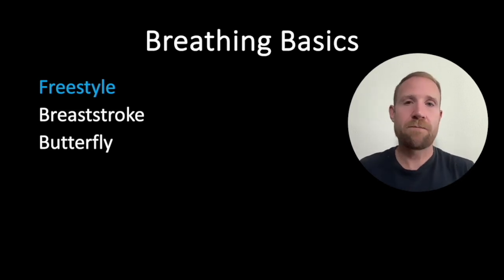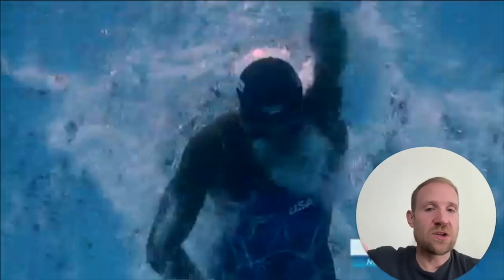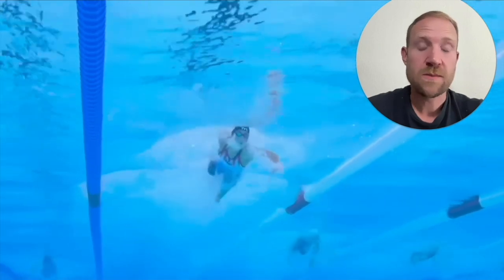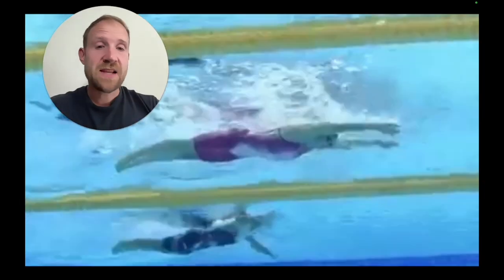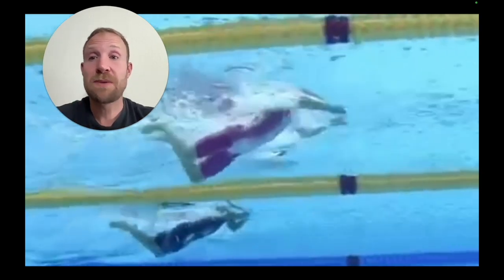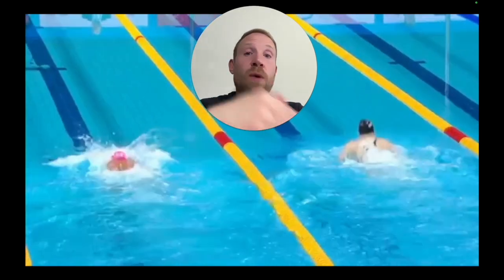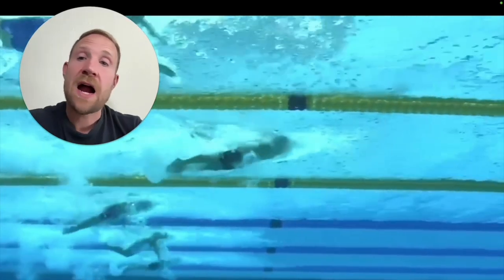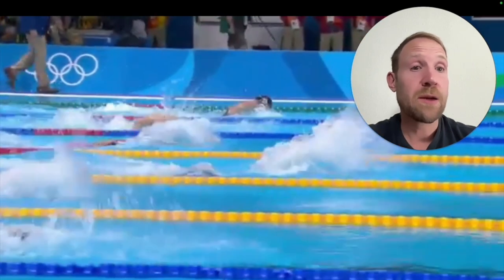EVERYTHING Breathing Skills In Elite Swimmers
Want to help your swimmers go faster?

FREE- Learn how to dramatically improve the skills that build speed without changing your training.

FREE- Learn how to quickly and easily implement stroke counts into your coaching while avoiding all the common mistakes.

FREE- Help swimmers develop the foundational underwater kicking skill.

GRAB THE BOOK- A Constraints-Led Approach To Swim Coaching

Learn the most important skills in every stroke, as well as the most effective strategies for developing those skills.